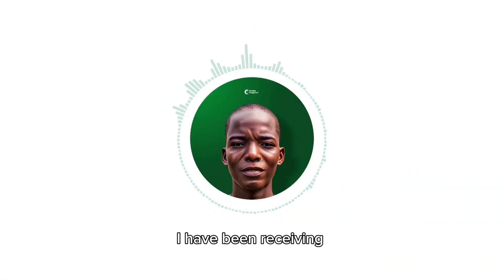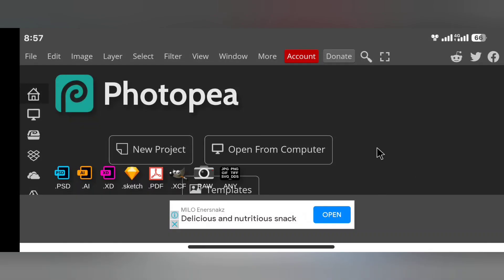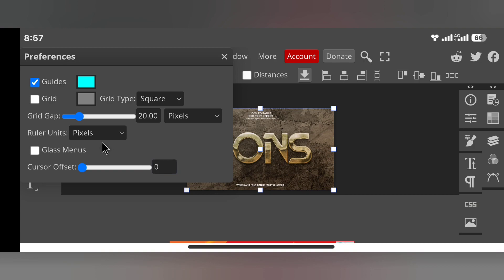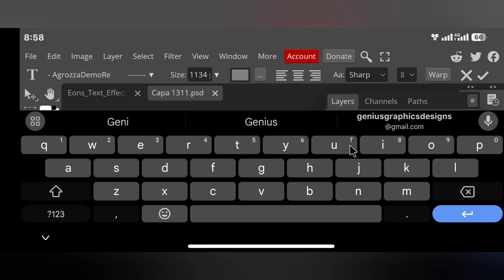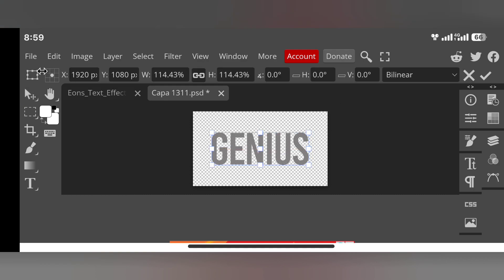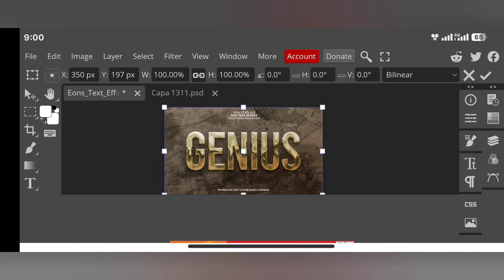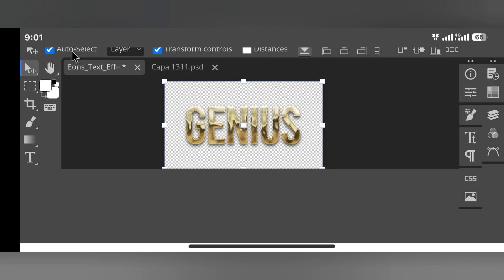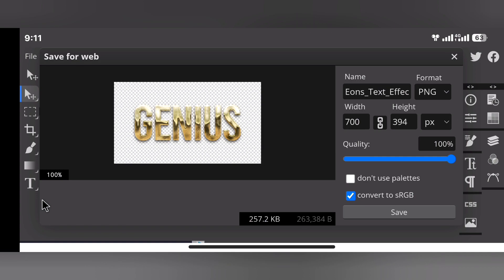How to Create Captivating Text Effects in Photopea | Photo Editing Tutorial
Ready to take your designs to the next level with captivating text effects? In this step-by-step tutorial, we'll show you how to transform ordinary text into eye-catching masterpieces using the powerful online photo editing tool, Photopea.

🖌️ Unleash Your Creativity:
Text effects are a game-changer when it comes to graphic design. Elevate your projects with stunning typography and learn the secrets to craft text that demands attention!

🎨 No Experience Required:
Whether you're a seasoned designer or just starting, this tutorial is perfect for all skill levels. We'll guide you through the process, from the basics to more advanced techniques.